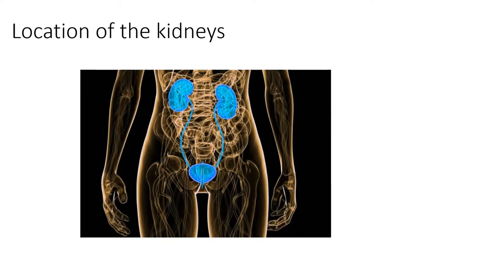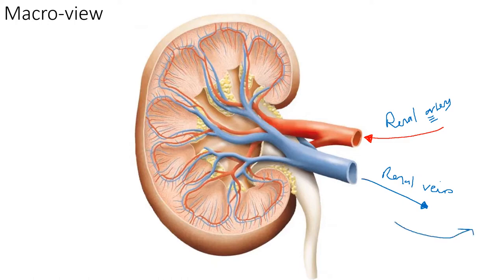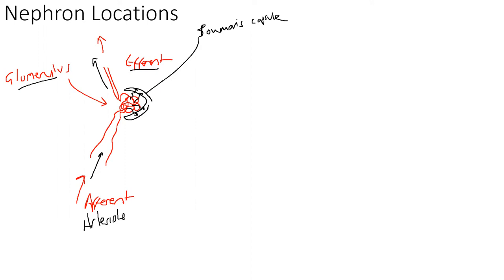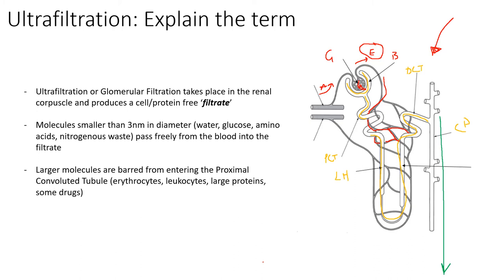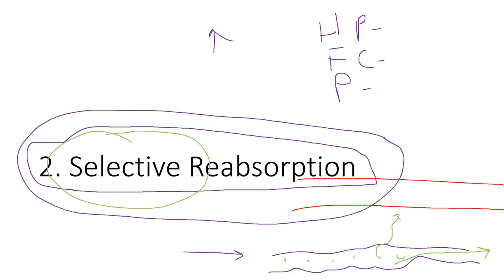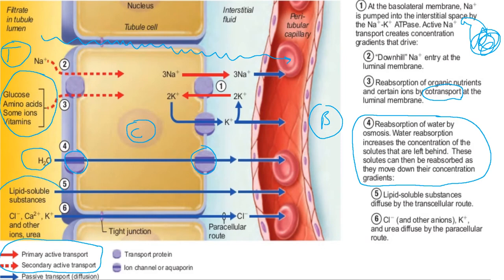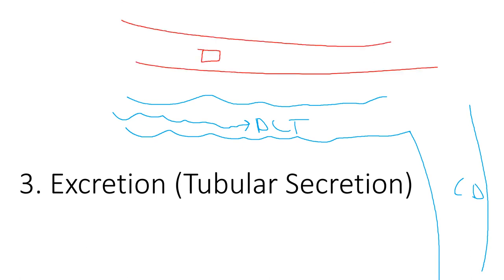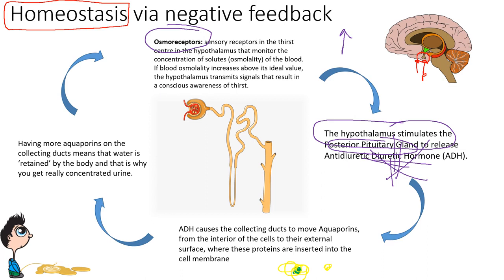AHED AoHP5 Human Physiology - Kidney Function